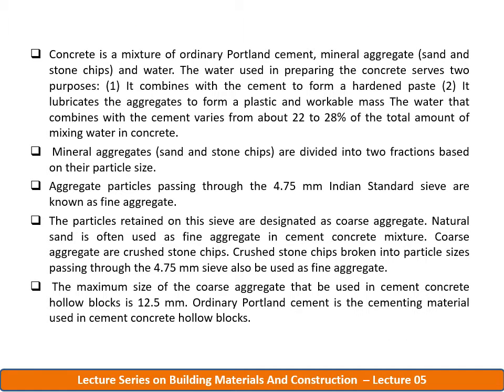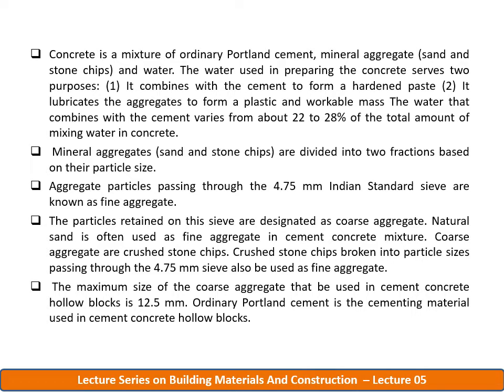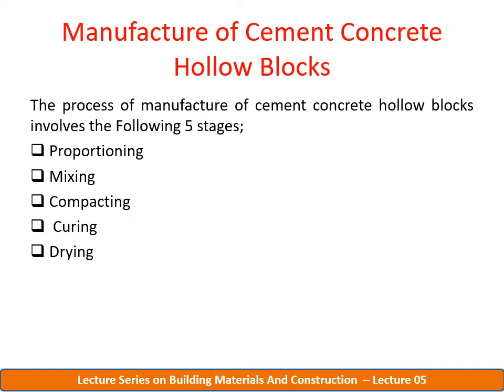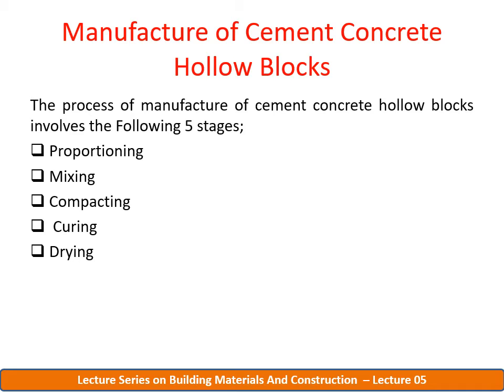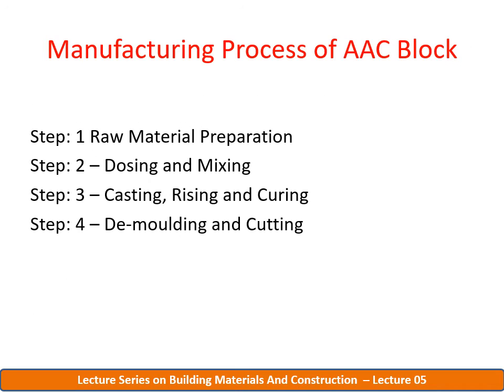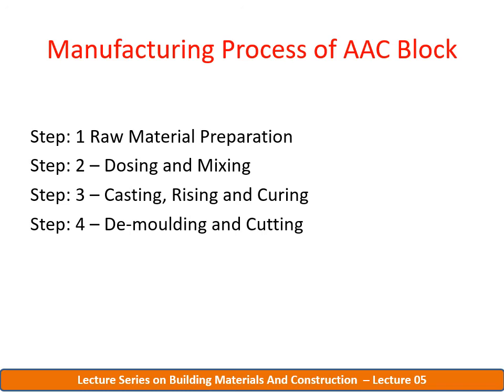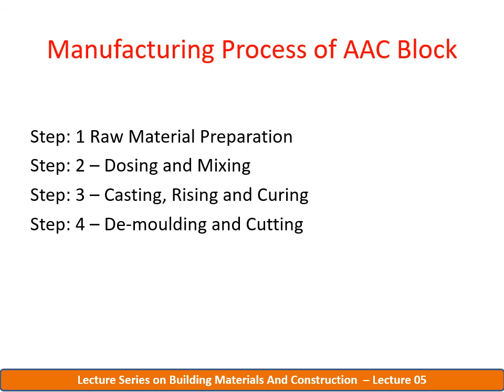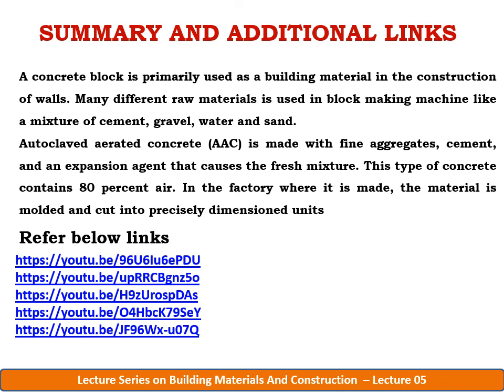BUILDING MATERIALS AND CONSTRUCTION 18CV34 Module 01 L05